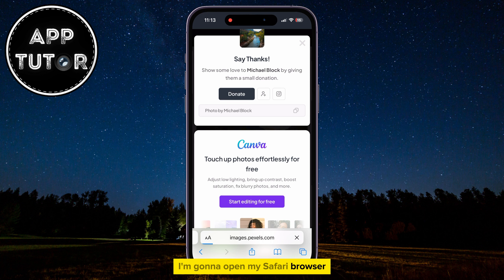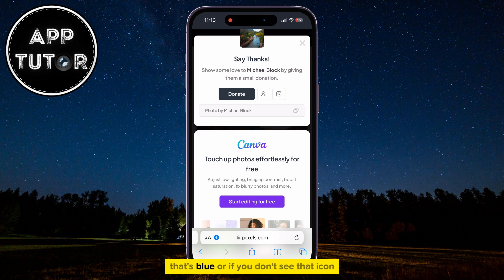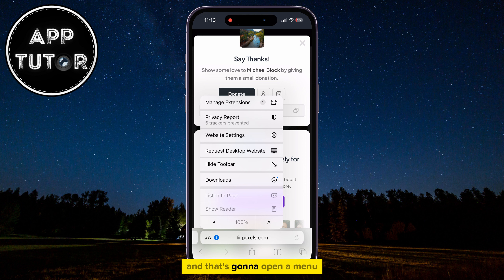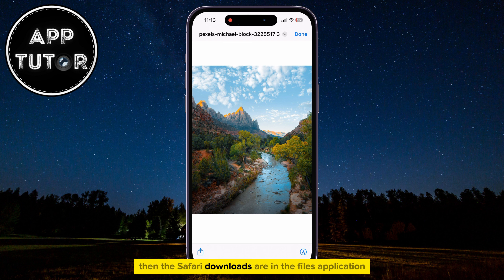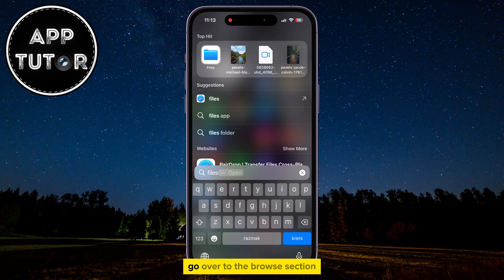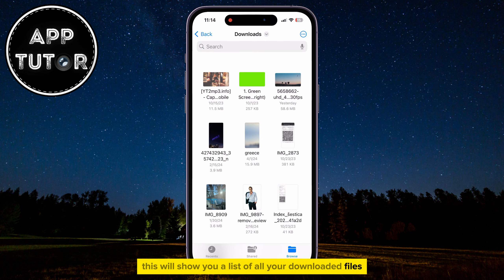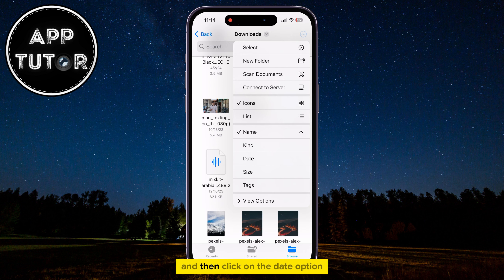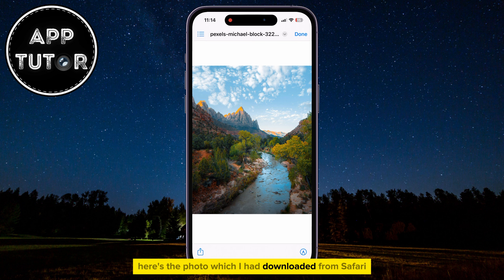How To Find Safari Downloads On iPhone - Full Guide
Are you struggling to locate your downloaded files on Safari? Then this video is for you! In this Safari tutorial, we'll walk you through the step-by-step process of finding your Safari downloads on your iPhone.